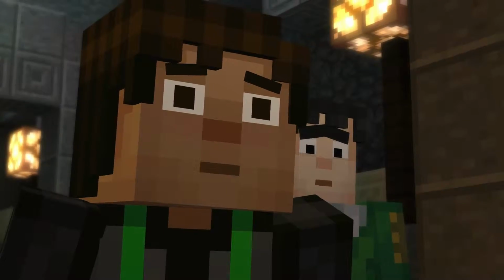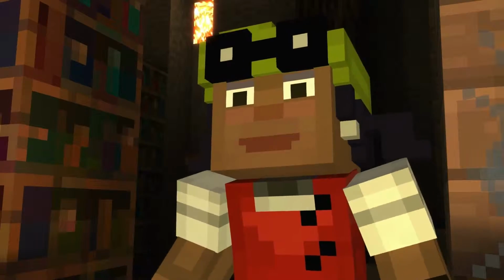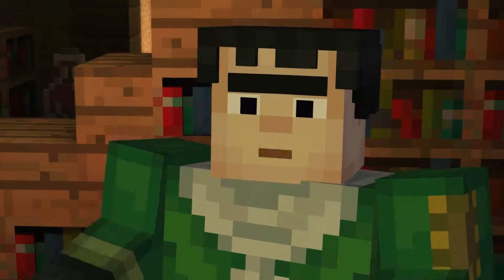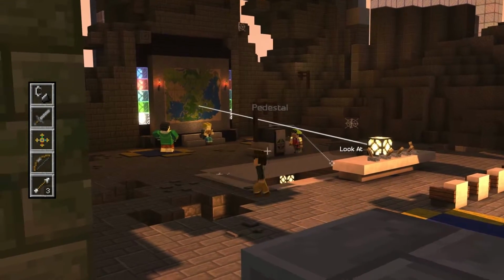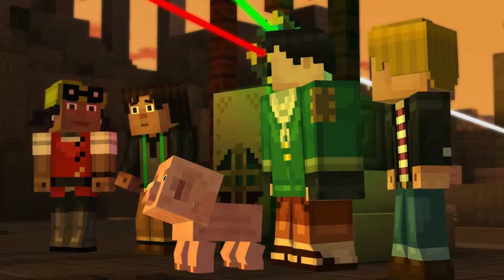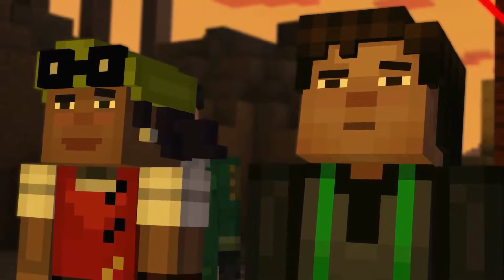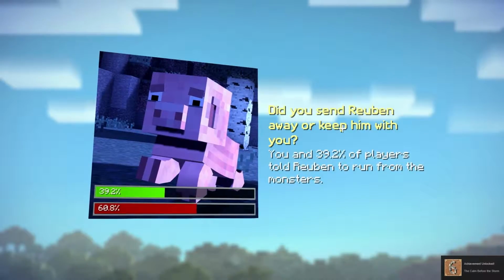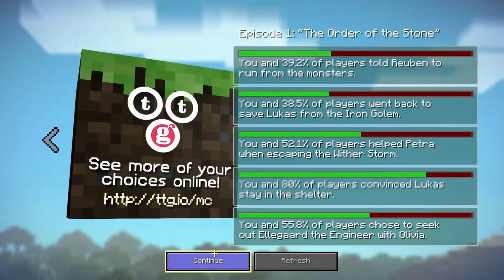Minecraft Story Mode [60FPS] - Part 1.4: Episode 1 Finale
Welcome to Minecraft Story Mode! A Telltale games series taking place in the Minecraft world!

Minecraft: Story Mode plays like other Telltale games such as The Walking Dead. Choices matter and there's a great story. This game should be fun!